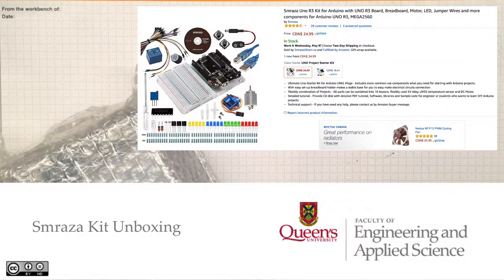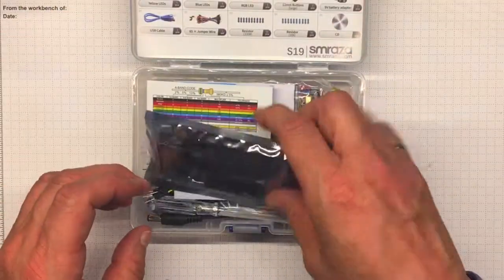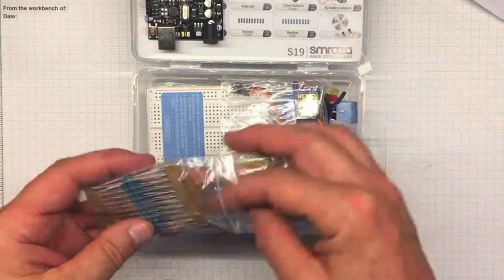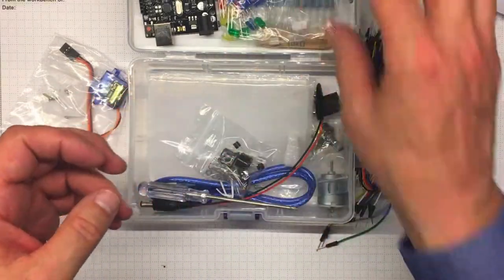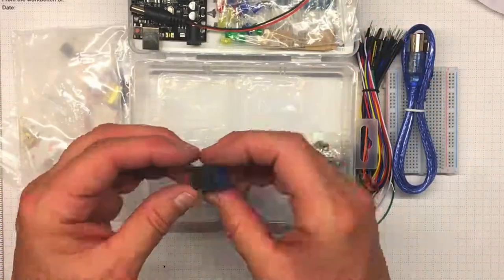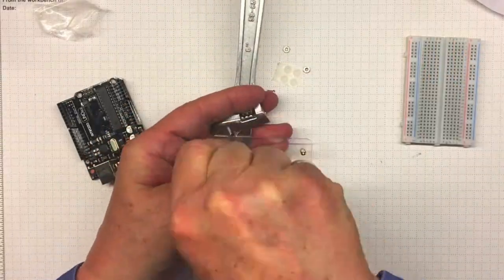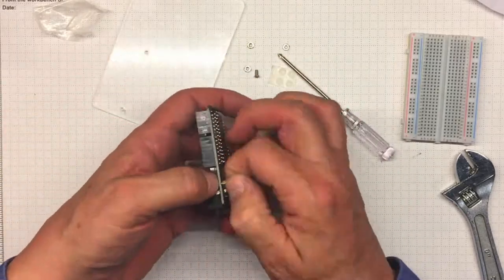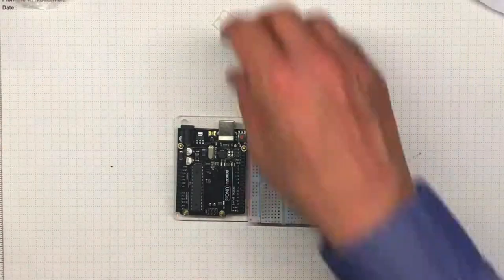Smraza Kit Unboxing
This kit contains most of the components you need to work independently on the MECH 217 Labs and is available from Amazon Prime with delivery to Kingston as quick as two days.